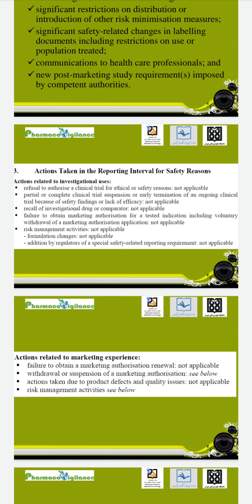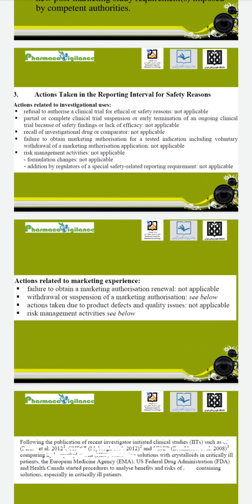PSUR(3) Pharmacovigilance فارماکوویژیلانس#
Pharmacovigilance فارماکوویژیلانس#